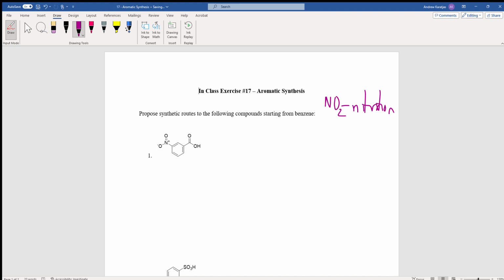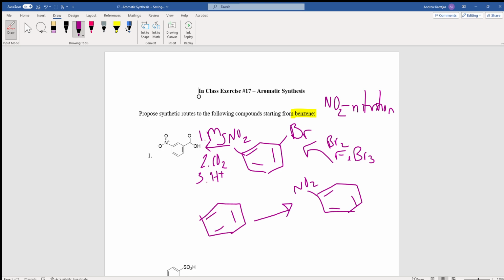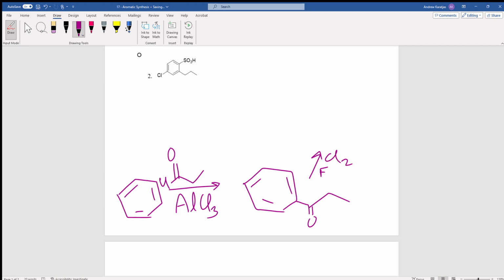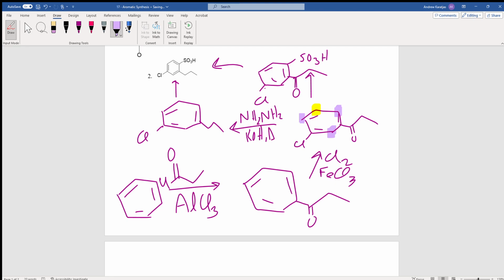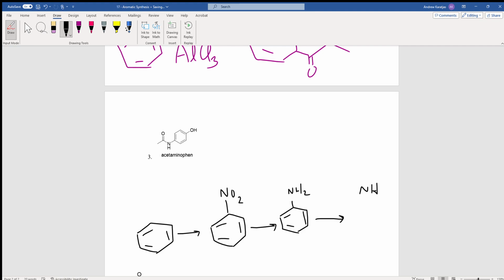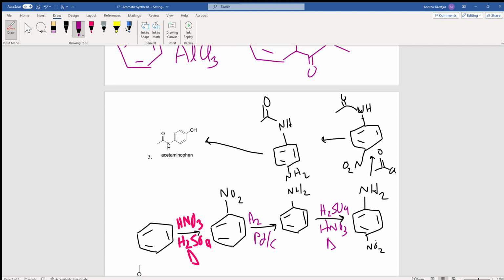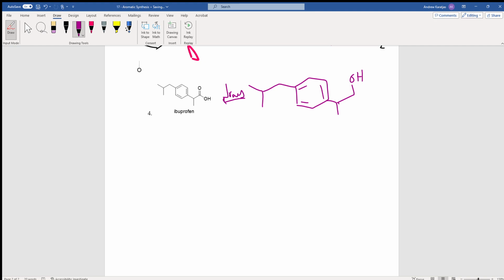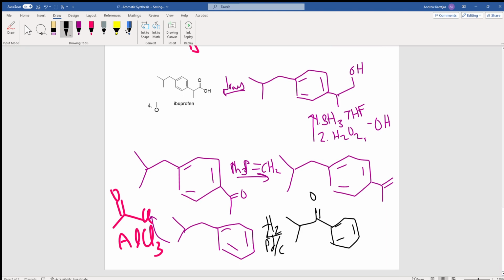ICE #17 Aromatic Synthesis